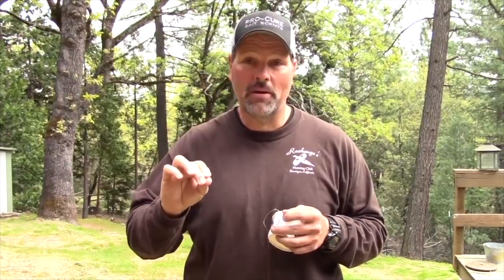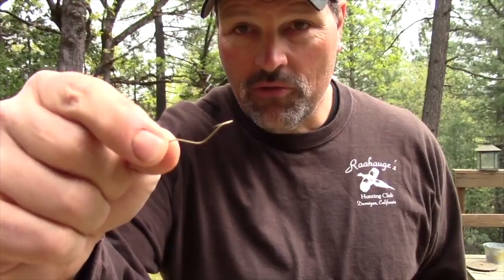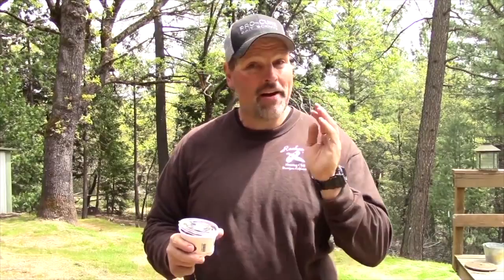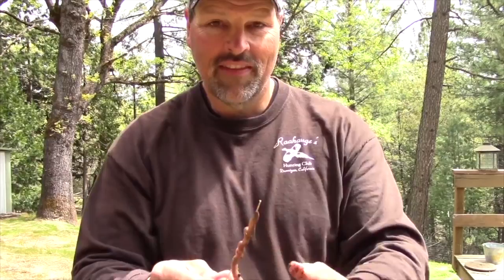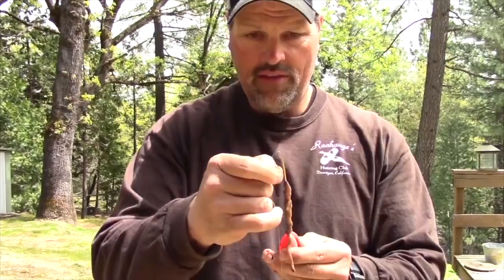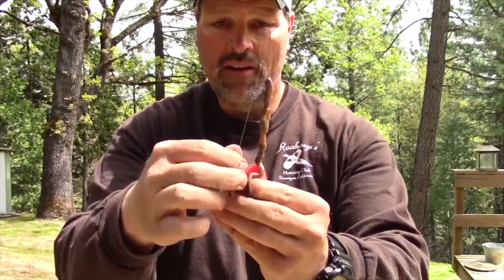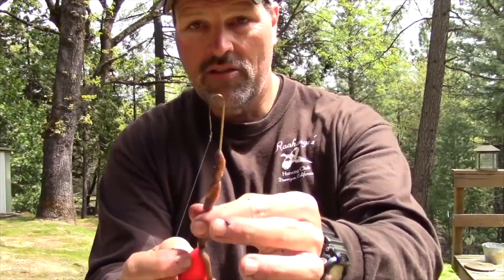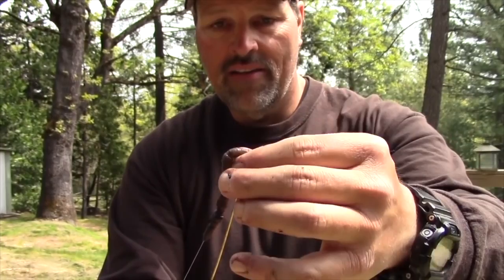Trout With Lockjaw? Do This!